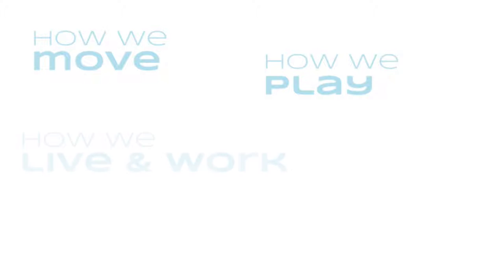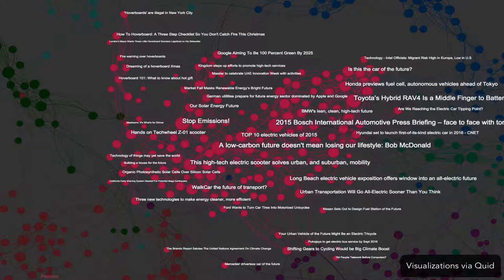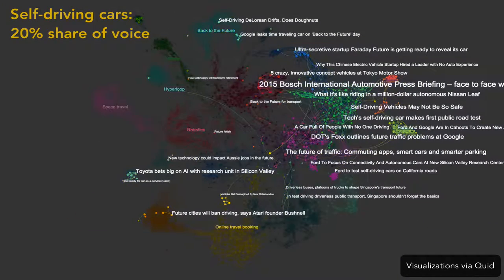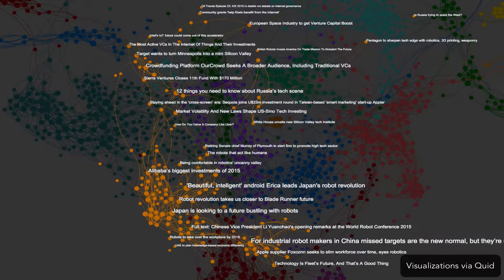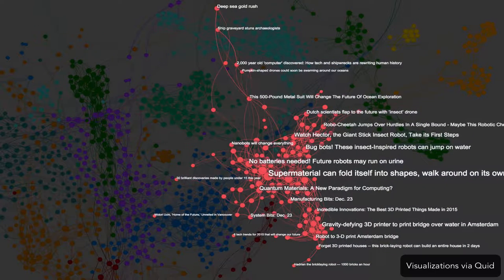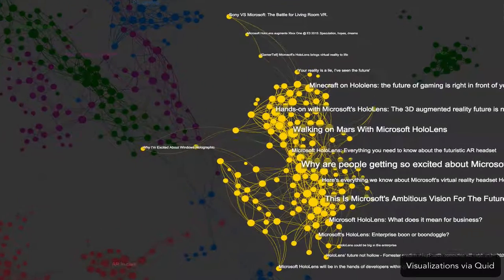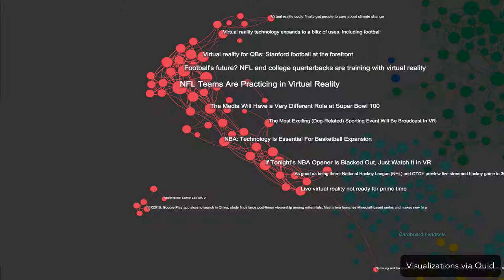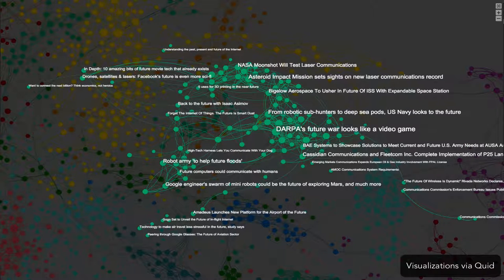What is the influence of pop culture on technology HD